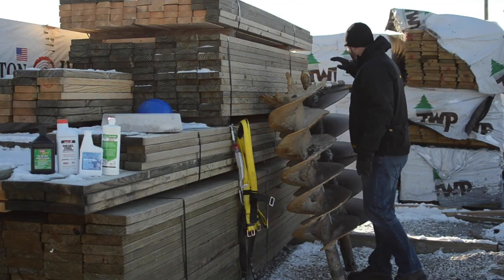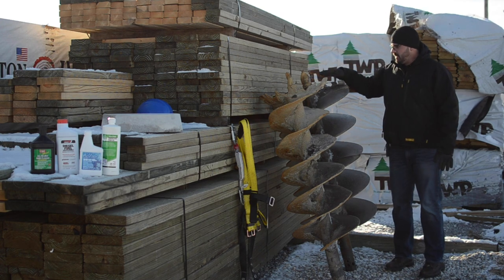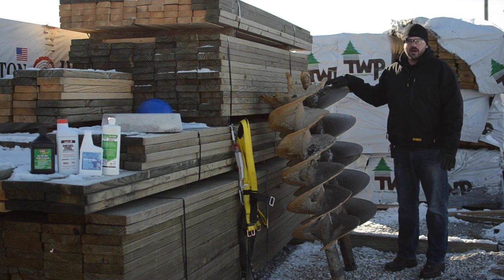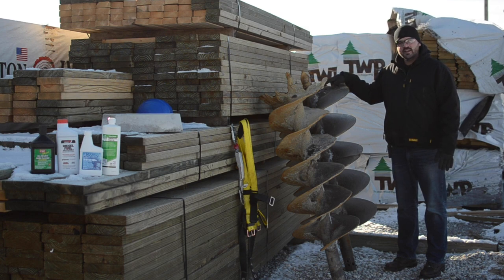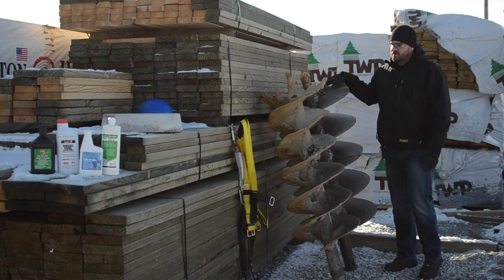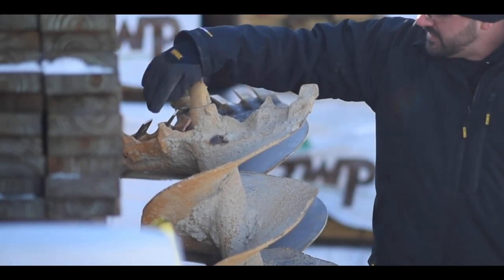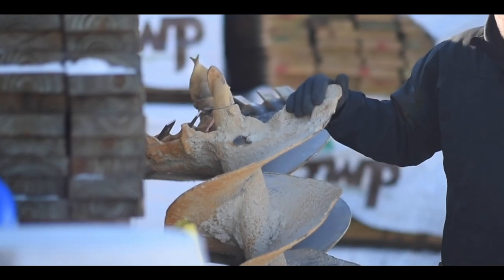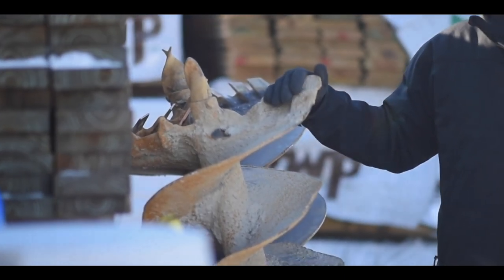Can You Build a Pole Barn in The Winter?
You don't have to wait until spring to build.  Check out these winter building myths and find out the real answers.